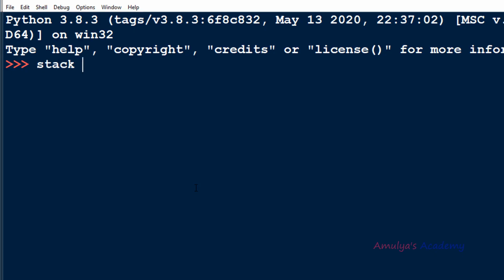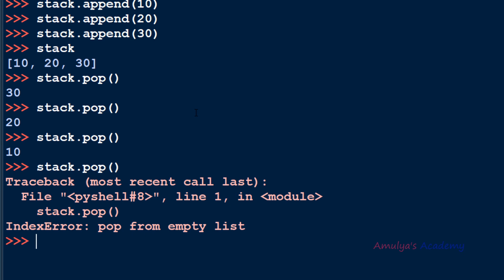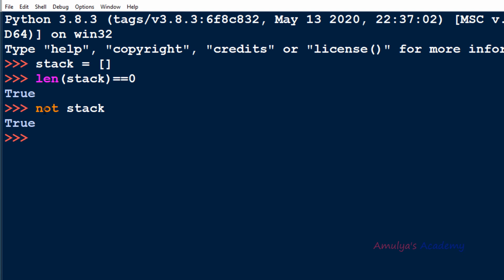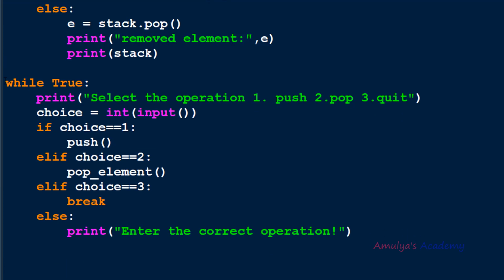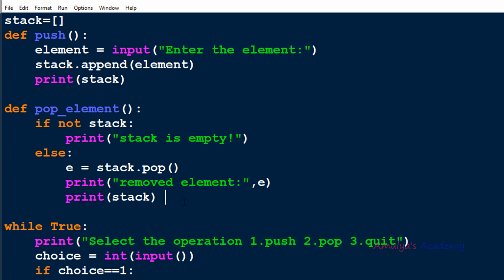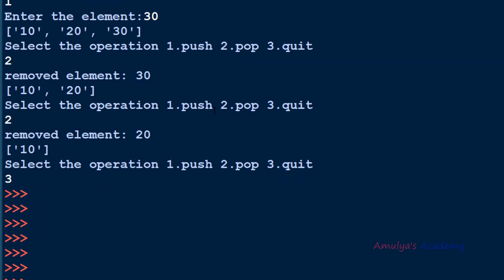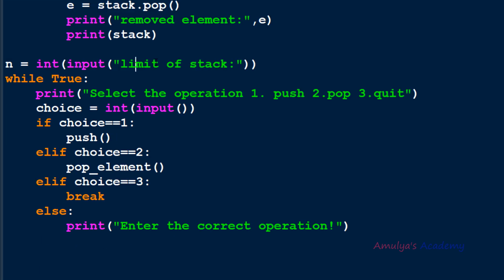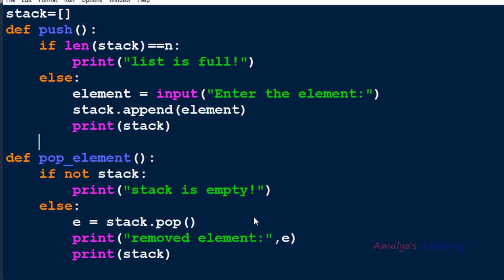Implement Stack Using List | Python Tutorials | Data Structures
In this Python Programming video tutorial you will learn about stack data structure and how to implement it using list in detail.

In python we can categorise data structures in 2 ways built in data structures and user defined data structures.
Python offers 4 built in data structures list tuple set and dictionary.
And we can implement stack queue linked list tree and graph which are called as user defined data structures .

We can implement stack using list or modules in python. Here we will learn how to implement stack using list in detail.